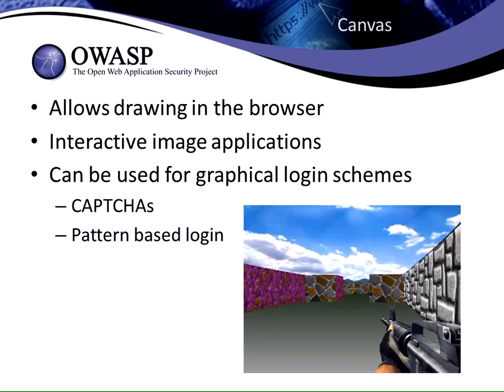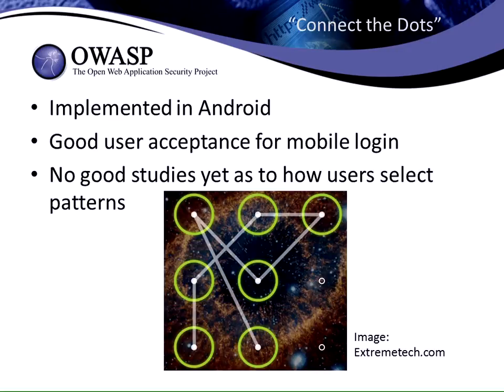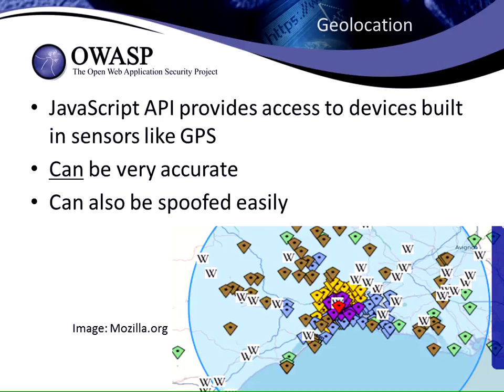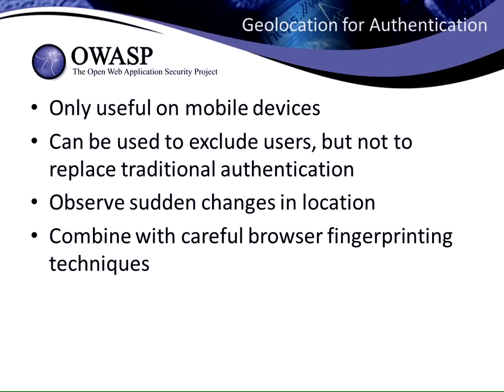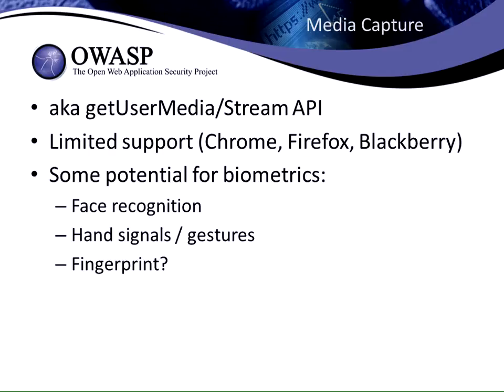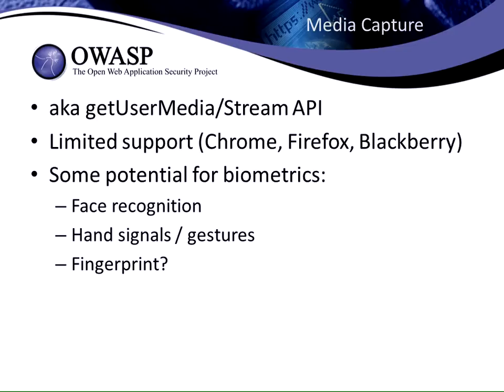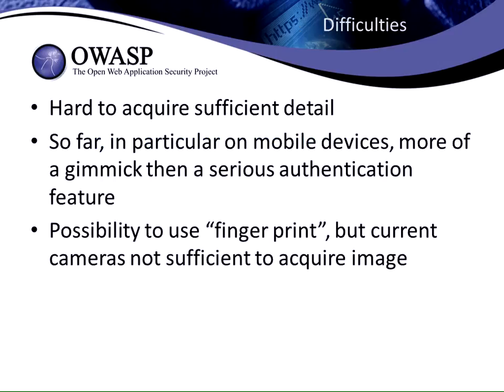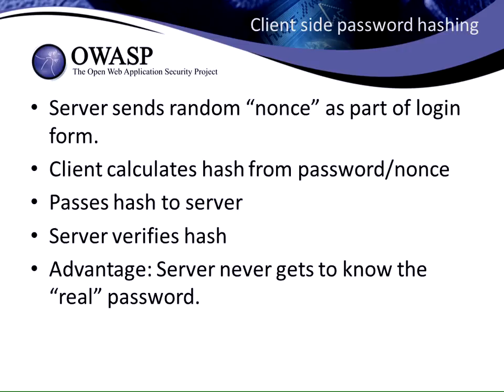HTML5: Risky Business or Hidden Security Tool Chest? - Johannes Ullrich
The term "HTML5" encompasses a number of new subsystems that are currently being implemented in browsers. Most of these were created with a focus on functionality, not security. But the impact of these features is not all negative for security. Quite the oposit. New abilities to store data on the client, or having access to hardware sensors like geolocation and tilt sensors have the ability to enhance session tracking and make authentication more secure and easier to use. This talk will select a number of examples to demonstrate the positive, as well as sometimes negative, impact of these features for web application security. Code samples for any demonstrations will be made available.

Speaker

Johannes Ullrich
-1999 Research Physicist 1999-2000 Web Developer Banta Integrated Media 2001-current SANS Institute